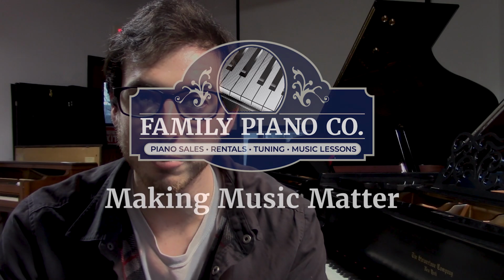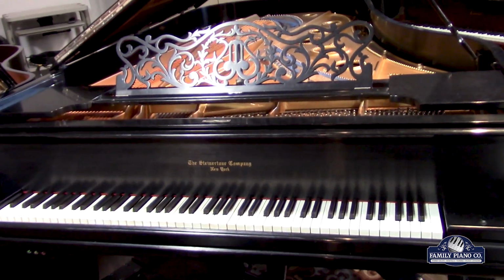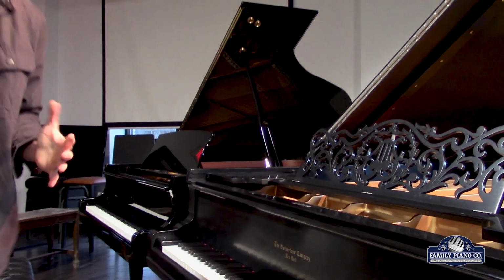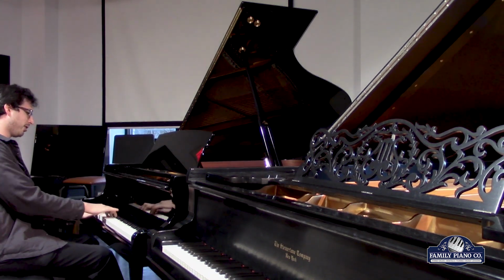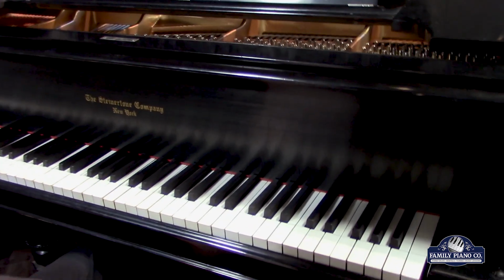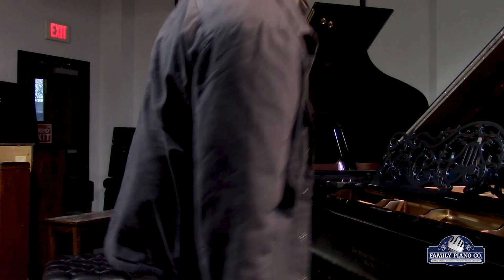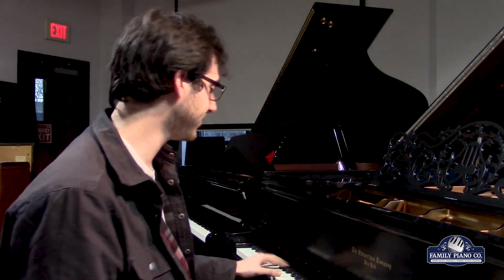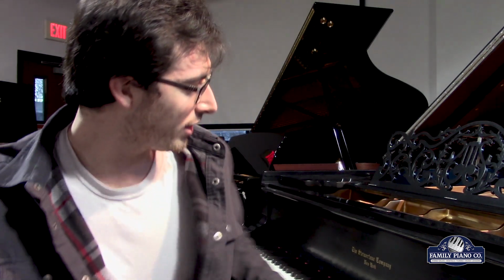Kawai GX-2 vs. the Best Piano from 1905 | Piano Sound Comparison | Family Piano Co.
❗️🎹 Comparing Kawai's luxurious 5'11" GX-2 to the legendary 1905 9'4" Steinertone Model CC! One of only 18 built from 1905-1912, this 9’4 Steinertone Grand Piano was the largest, longest, widest, heaviest – arguably the finest piano in the world when it was constructed 115 years ago! It is regal, elegant, and jaw-droppingly beautiful. But how does it compare to the brand new sleek, shiny Kawai GX-2? And what does that comparison tell us about piano innovation in the last 115 years?

If you want to learn more about our legendary Steinertone grand including testimonials from other performing pianists, just

00:00 - Overview of pianos
02:10 - Bass range on Steinertone
02:47 - Bass range on Kawai
03:19 - Comparison of tone
03:52 - Mid-range on Steinertone
04:27 - Mid-range on Kawai
04:58 - Explanation of duplex scaling
06:08 - Top range on Steinertone
06:31 - Top range on Kawai
06:46 - Explanation of touch and action
08:33 - Quick playing style on Steinertone
09:16 - Quick playing style on Kawai
10:30 - Recap
12:20 - Contact info